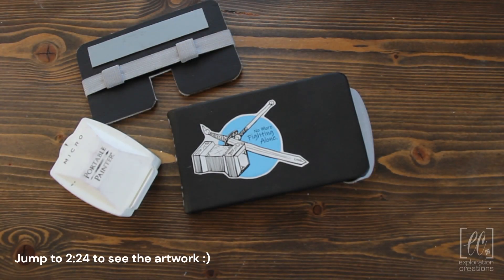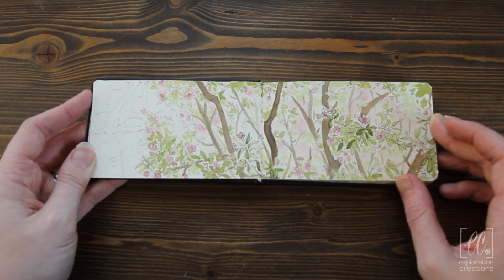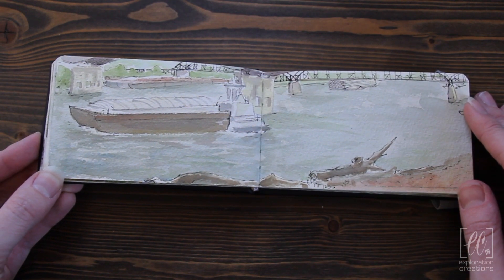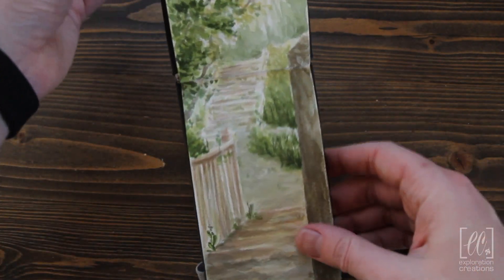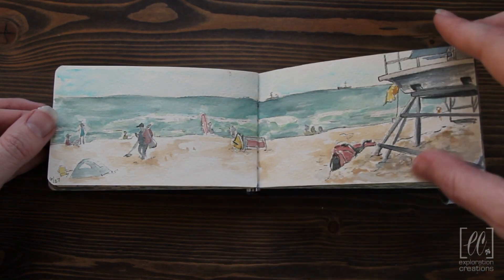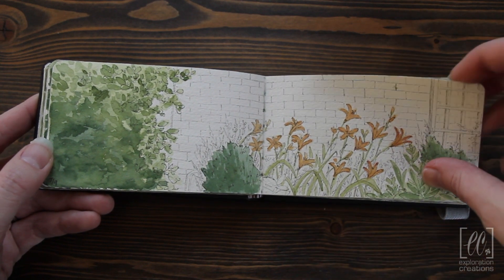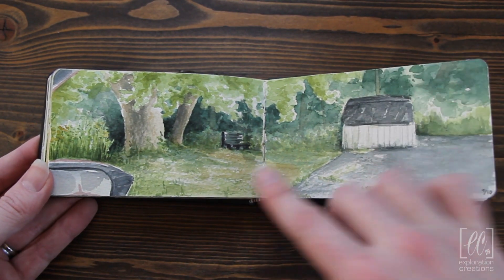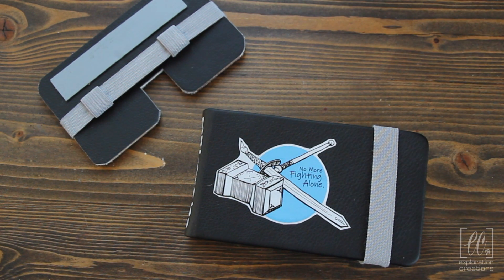Travel Sketchbook #3 - Chasing Contrast in Watercolor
May - September 2023 Travel watercolor sketchbook. Hope you enjoy!

Watch sketches in progress on my Instagram.

Materials:
Qor Modern Watercolors
Micron Pens - size 02 mostly
Portable Painter Micro